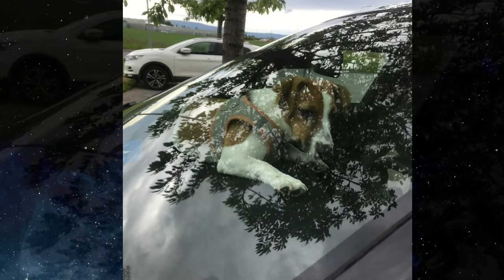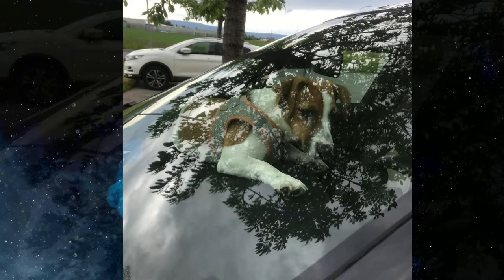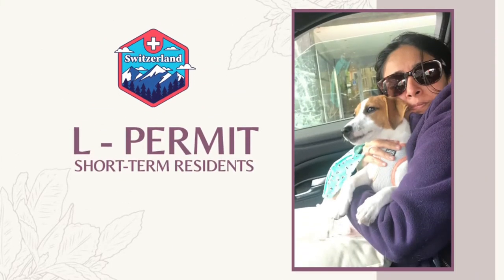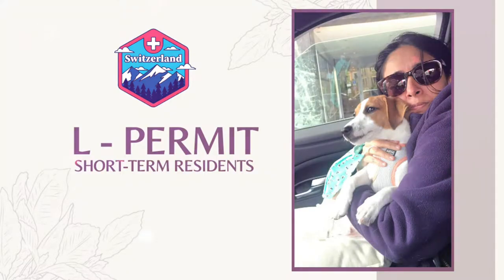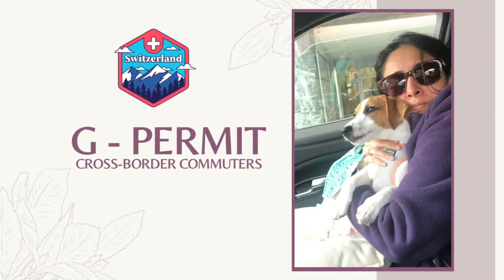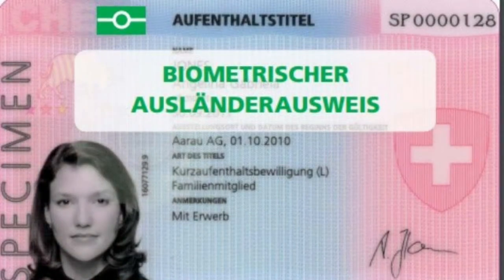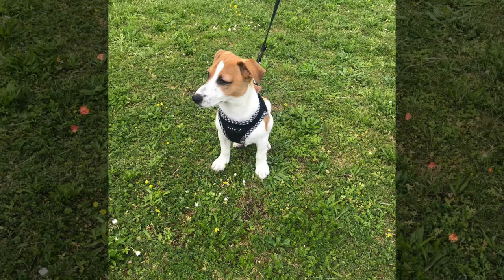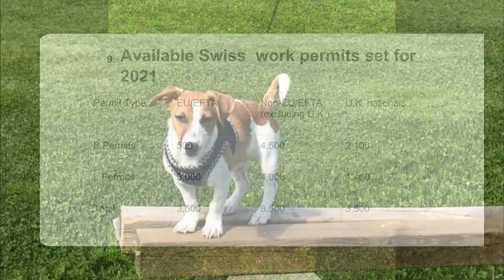Zen - The Swiss Jack Russell - Switzerland Work Permits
Hello everyone, apologies for not posting the video last week. Thank you for purring so much love and affection throughout the week. Without wasting any time lest straight a way jump into today’s video. Which covers the Swiss Work Permit System
Swiss Work Permit Information
Switzerland has a dual system when it comes to granting work permits with rules depending on whether you are an EU European union citizen or Non-EU citizens
Switzerland has one of the world’s strongest economies and it boasts a highly-skilled workforce. However, the Swiss government strictly controls the number of workers coming into the country. In recent years, the government has reduced the number of Switzerland work visas issued to those from outside the European Union (EU) and the European Free Trade Association (EFTA, which consists of Iceland, Liechtenstein, Norway, and Switzerland).
Switzerland has restricted quotas for foreign workers, and everyone will need authorization to legally work in Switzerland. Here’s everything you need to know about getting a Switzerland work visa.
EU citizens
Since the 2002 Freedom of Movement agreement, citizens of the EU and the EFTA have been allowed to live, work and study within Switzerland without restrictions. You can come here for 3 months without a visa to look for work. After 3 months, you can apply for a special permit to allow you to extend your stay, while you look for employment. You must be registered at an employment office and stand a real chance of getting a job for this to be awarded. There are some restrictions on citizens from new EU members Croatia. This Swiss permit type does not entitle you to access to social insurance or benefits.
Types of permits for EU Citizens
The various residence permits for nationals of EU and EFTA member states
 L EU/EFTA permit (Short-term residents)
 B EU/EFTA permit (Resident foreign nationals)
 C EU/EFTA permit (Settled foreign nationals)
 Ci EU/EFTA permit (Resident foreign nationals with gainful employment)
 G EU/EFTA permit (Cross-border commuters)
EU/EFTA nationals are entitled to this permit provided they are in possession of an employment contract valid from three up to twelve months. Employment contracts of less than three months’ duration within a calendar year are not subject to a permit but are regulated via a notification procedure. The only exceptions are for Croatian nationals The period of validity of the permit is identical to the term of the employment contract. It can be extended for a total period of less than twelve months.
L EU/EFTA permits without gainful employment are granted to job seekers from all EU/EFTA states. However, this practice does not create an entitlement to social insurance.
The residence permit for EU/EFTA nationals is valid for five years. It is issued if the foreign national is in possession of an employment contract of at least twelve months’ duration or of unlimited duration. The only exceptions are for Croatian nationals
Settled foreign nationals are foreign nationals who have been granted a settlement permit after five or ten years’ residence in Switzerland. The right to settle in Switzerland is not subject to any time restrictions or conditions. The State Secretariat for Migration (SEM) determines the earliest date from which the competent national authorities may grant settlement permits.

4.4 Ci EU/EFTA permit (Resident foreign nationals with gainful employment)

The residence permit with gainful employment is intended for members of foreign representations and family members of intergovernmental organisations (spouses and children up to 25 years old). The validity of the permit is limited to the duration of the main holder's function.
4.5 G EU/EFTA permit (Cross-border commuters)

EU/EFTA cross-border commuters are nationals of EU/EFTA member states who reside in an EU/EFTA member state and work in Switzerland (either in an employed or self-employed capacity). Cross-border commuters must return to their main place of residence abroad at least once a week.
5. EU Citizens – Paper based to Bio metric card permit conversion

All EU foreigners in Switzerland have credit-card style photo Ids by 31 December 2020.